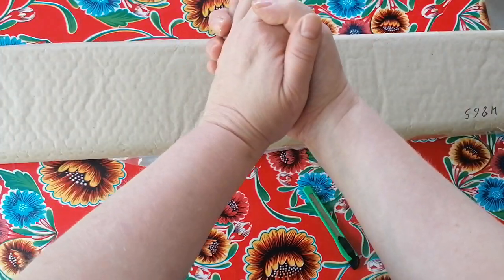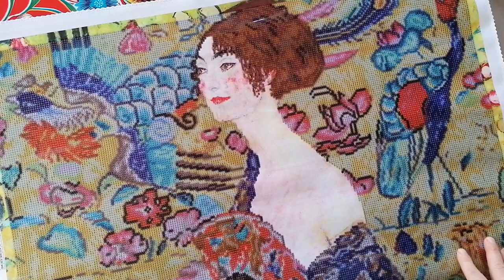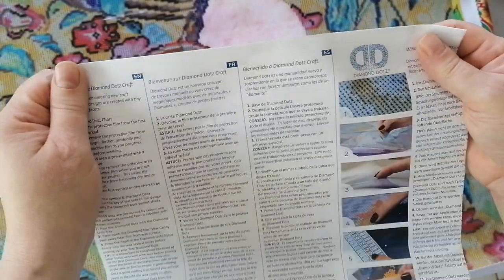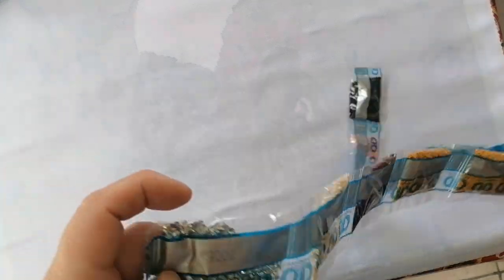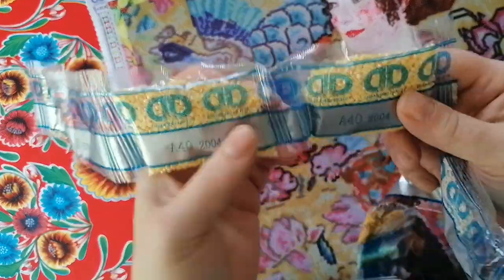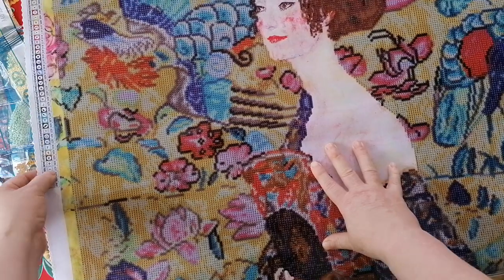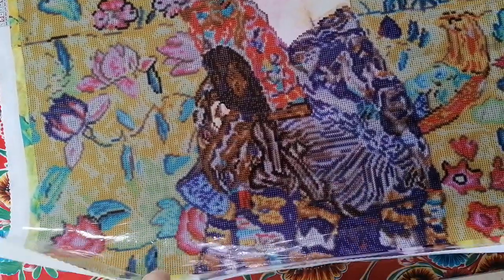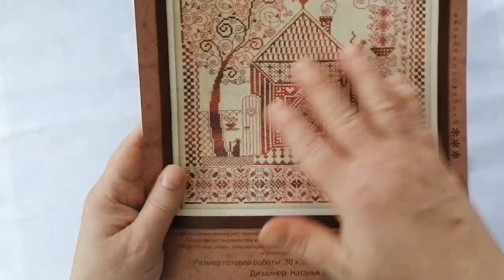NEW KLIMT RELEASE BY DIAMOND DOTZ!!! Lady with a fan 😍 + a new cross-stitch project 😊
This is a gorgeous painting - you saw this one before but from Ali-Express - but now Diamond Dotz has got it in their new collection!

Also, i started a cross-stitch project and i'm loving it.

Lenka